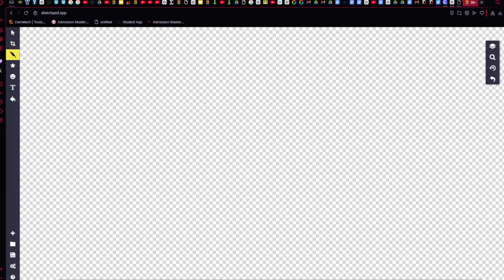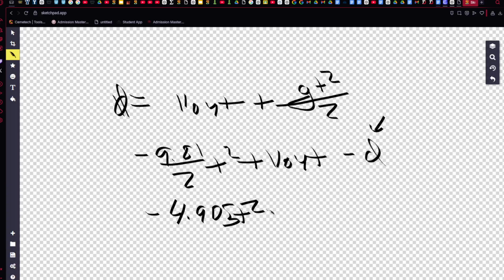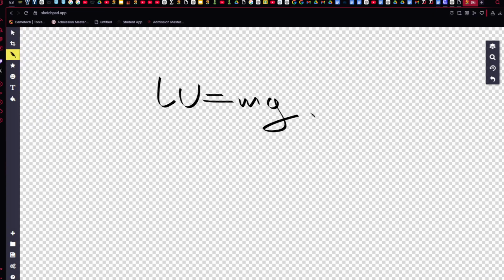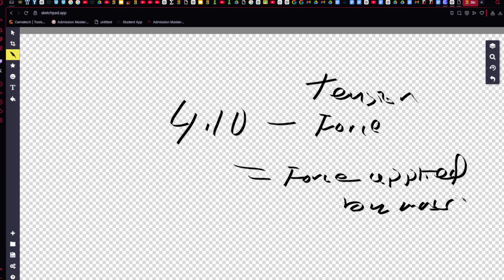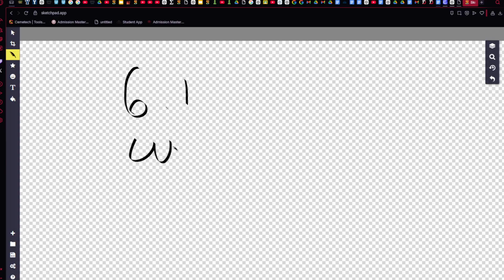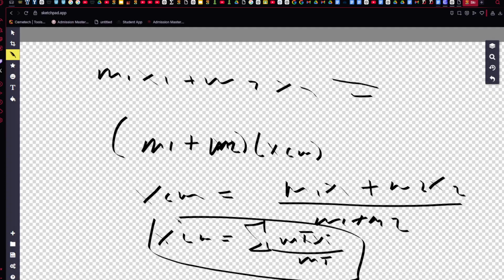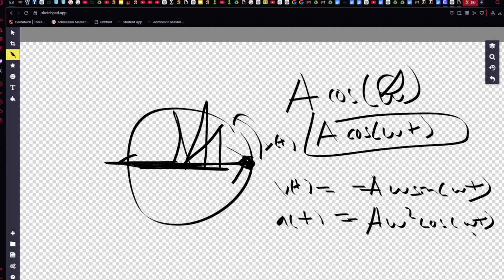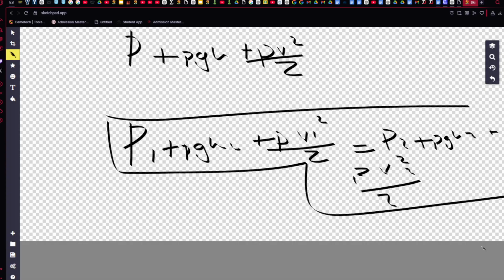All of AP Physics for AP Physics Exam